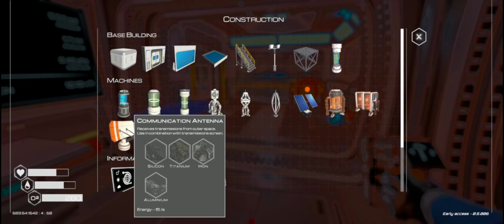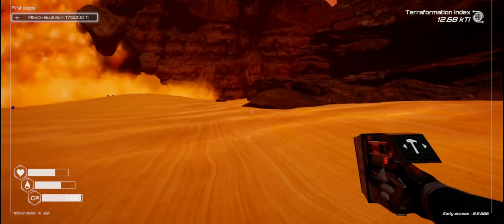The Planet Crafter S1 E4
Hunting for ores and working on projects around the base.